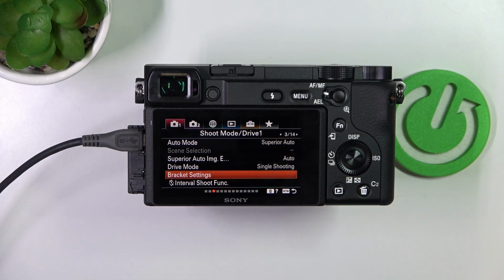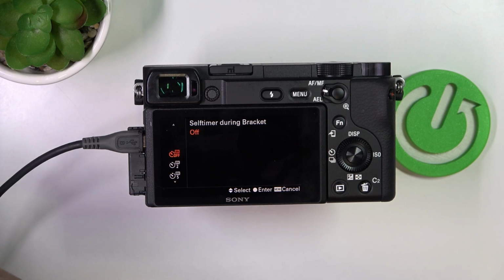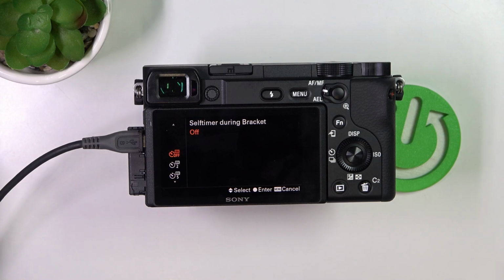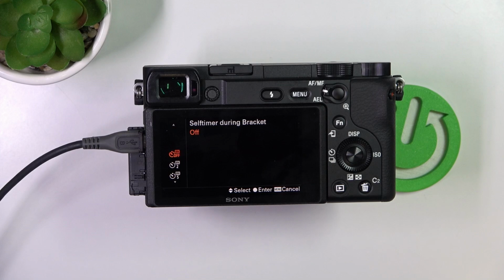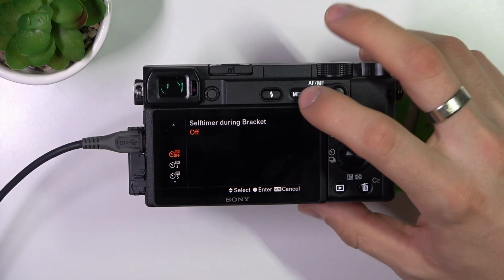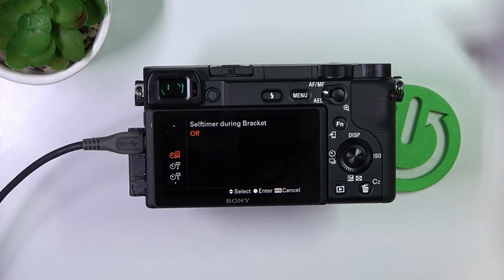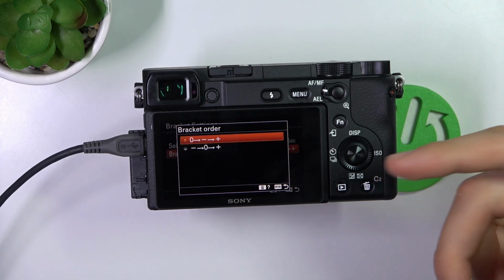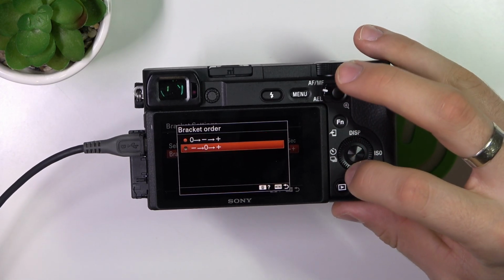How to Manage Bracket Settings on Sony Alpha Cameras?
Find out more:
In this tutorial, you will learn how to effectively manage bracket settings on Sony Alpha cameras to enhance your photography skills.

What are bracket settings in photography?
How do you access bracket settings on a Sony Alpha camera?
Can you explain the different bracketing modes available on Sony Alpha cameras?
What are the benefits of using bracketing in photography?
How do you adjust exposure bracketing settings on a Sony Alpha camera?